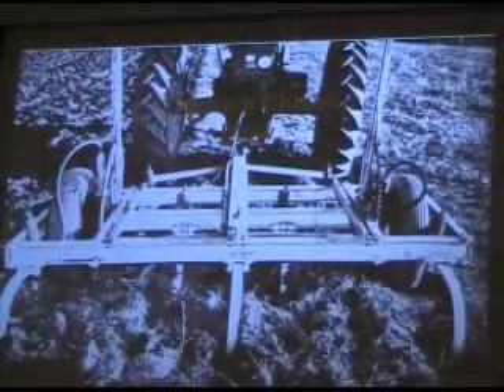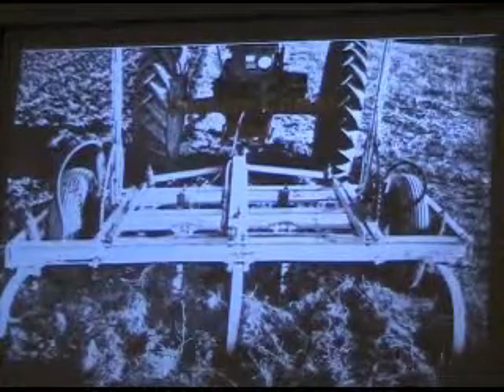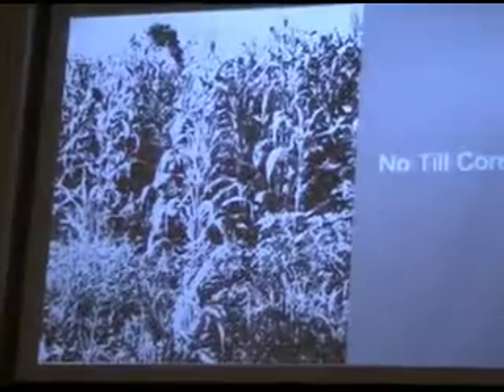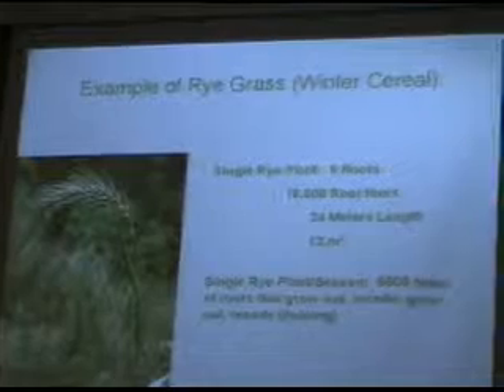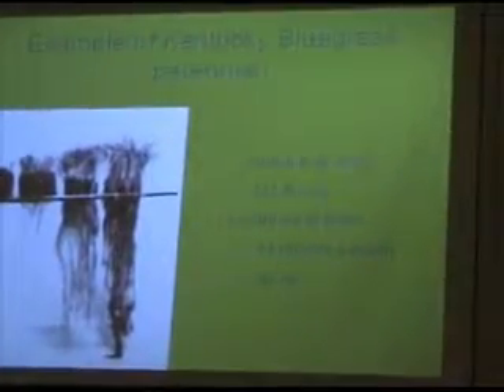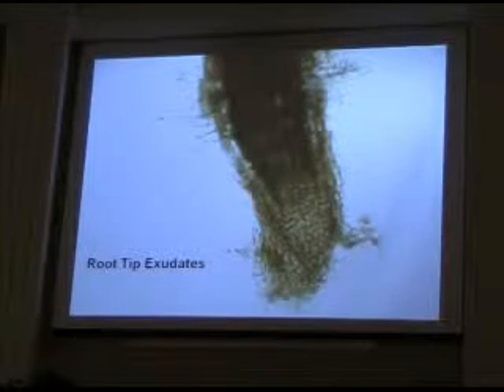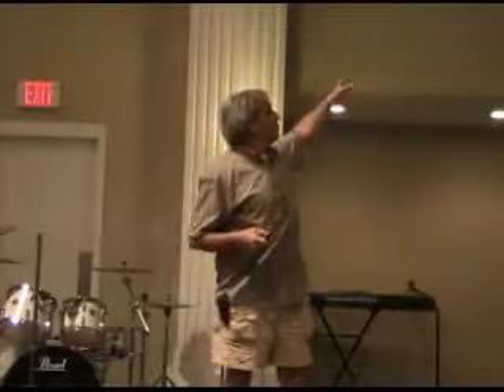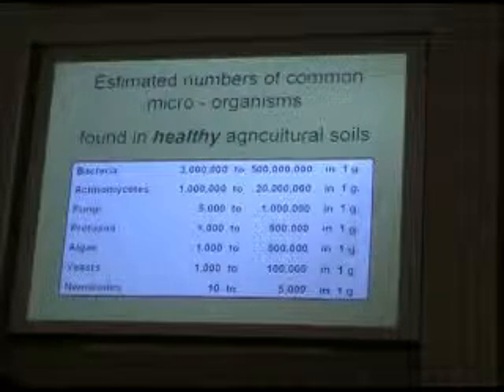Jerry Brunetti 10-24-09 07of20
Healing Our Land, Our Bodies, and Our Communities, a presentation by Jerry Brunetti.

Jerry Brunetti works as a soil and crop consultant primarily for livestock farms and ranches, assisting these operations as they transition away from petrochemical inputs towards adopting the practices necessary for organic food production. In addition, he works towards improving crop quality, livestock performance, and animal health that results in human health and other benefits from organic farming. Jerry was an animal science major at North Carolina State University prior to running a cow/calf operation in West Virginia. He also worked as a marketing director, who supervised milk quality at the National Farmers Organization in the Northeast for five years. In 1979, he launched Agri-Dynamics, Inc., his consulting firm, where he still works.

Jerry has been a regular speaker at numerous conferences throughout the United States, Australia, and Europe on topics that include soil fertility, animal nutrition and livestock/ human health. You can do an Internet search on his name and turn up a number of videos, papers, books, transcripts, and CD's.

Jerry was diagnosed with lymphoma and given less than 6 months to live a number of years ago. He did the research and experimented with some obscure alternative and holistic techniques, and managed to heal himself of the cancer. He often speaks to audiences about the relationship of Food as Medicine and Farm as Farmacy.

Jerry bridges natural and scientific understandings of plant and animal ecosystems, such as digestion in soils (decomposition), foods (fermentation) and animal/human gastrointestinal tract health; plant immunity originating from mineral derived pigments (e.g. carotene) called phytoalexins, which in turn contribute to the strength of animal/human immune systems.

Jerrys connect-the-dots systems approach is to assist farmers and ranchers to understand and then implement practices that demonstrate the health of people and communities is linked to healthy land, healthy animals and healthy humans. His DVDs include The Keys to Herd Health, Holistic Veterinary Care with Hugh Karreman, VMD and Cancer, Nutrition and Healing.

For the notes of the end of Jerrys talk, not covered in this video, see this link: